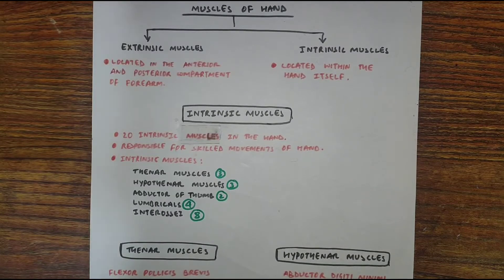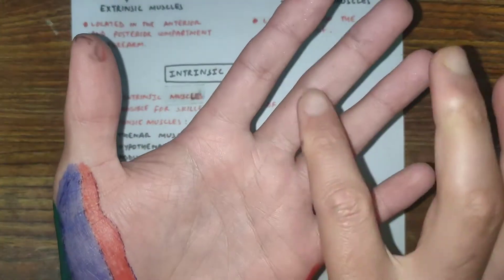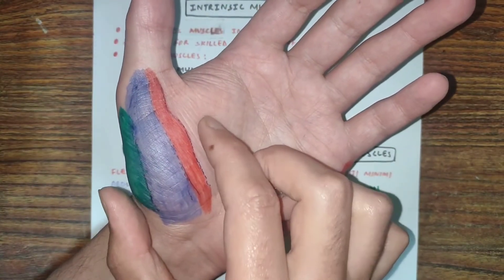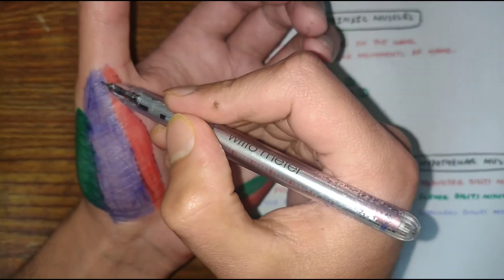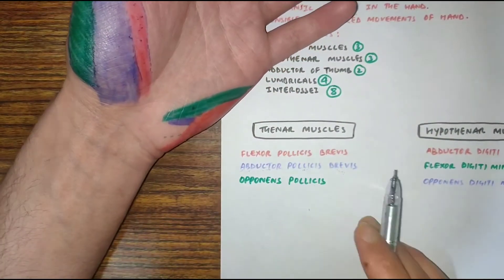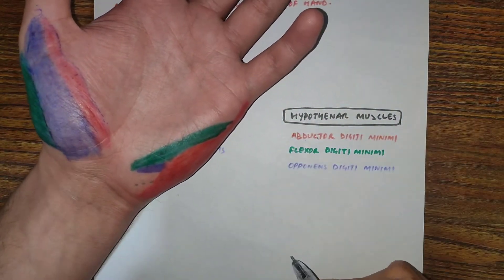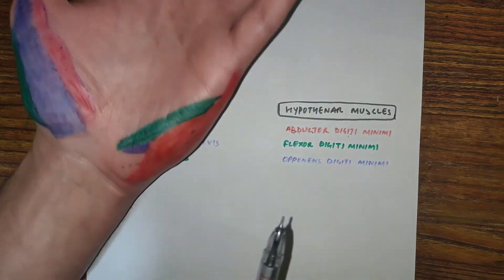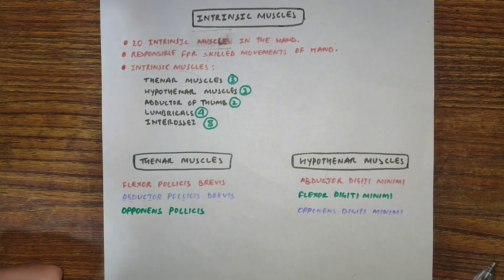Muscles of hand | Thenar | Hypothenar | med tutorials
Intrinsic muscles of hand:
These are short muscles whose origin and insertion is confined within the territory of the hand.They are responsible for skilled movements of the hand and also help the hand in adjusting for proper gripping.
There are 20 intrinsic muscles in hand.They have small motor units; hence can act with precision to carry out skilled movements.
The intrinsic muscles of the hand are arranged into the following five  groups:
1.Thenar muscles.
2.Adductor of thumb.
3.Hypothenar  muscles.
4.Lumbricals.
5.Interossei.